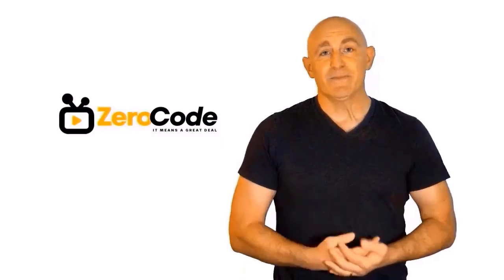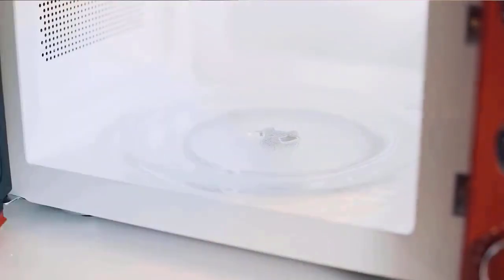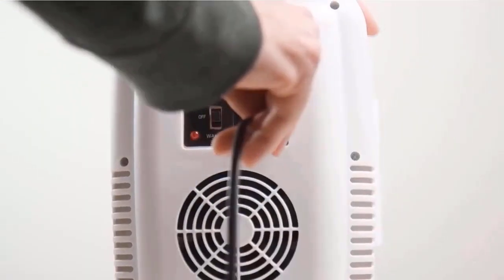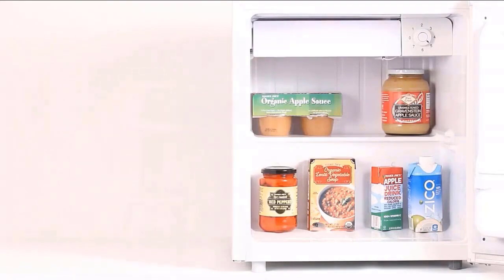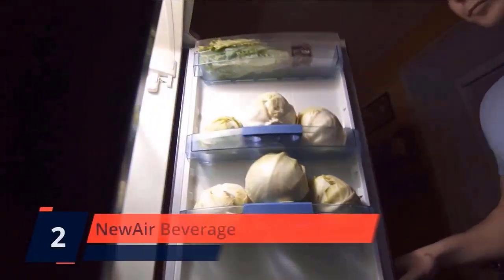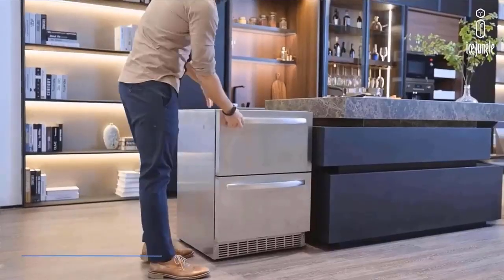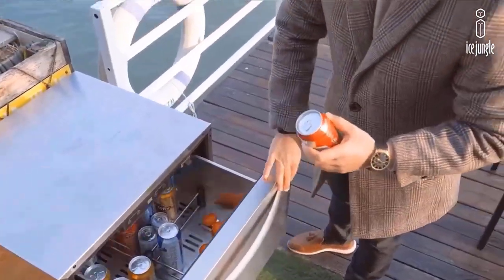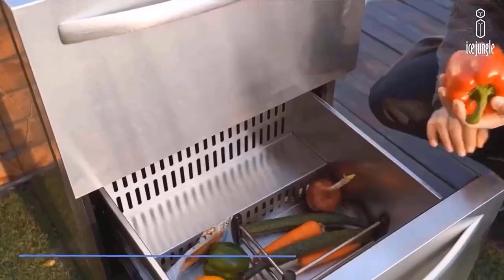✔️Top Best Mini Fridge | Best Mini Fridge Review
Best Mini Fridge. Let's Checkout More Details On Top 5 Best Mini Fridge:

5. Galanz GLR35BKER

4. Cooluli Skincare

3. BLACK+DECKER

2. NewAir Beverage

1. Under Counter

Doing research, going to the mall, comparing similar Best Mini Fridge and then finding the right one for you is not an easy job. It takes a lot of time and effort. But it's not always possible to invest such a long time and effort on these sort of things. We understand that and so we're going to help you to find out Best Mini Fridge through our zero code channel.

We also did background checks on the manufacturers of these Best Mini Fridge. We also collected customer reviews and after accumulating all these data, we compared all of these with each other. This is how we can find your best option among so many different products with almost same features.